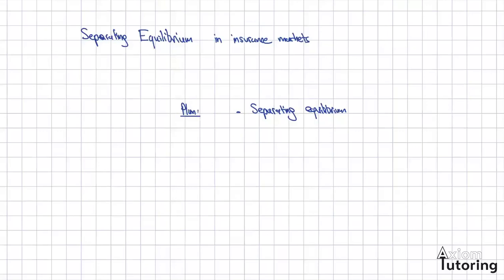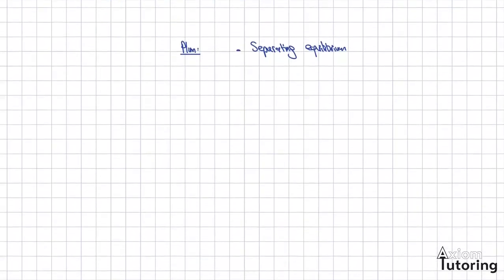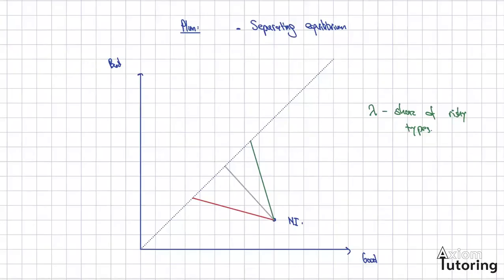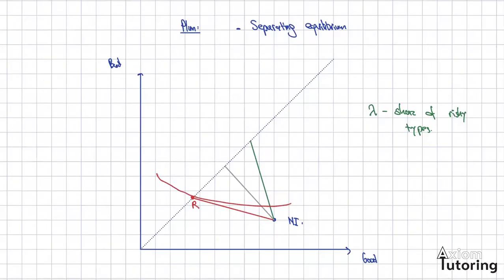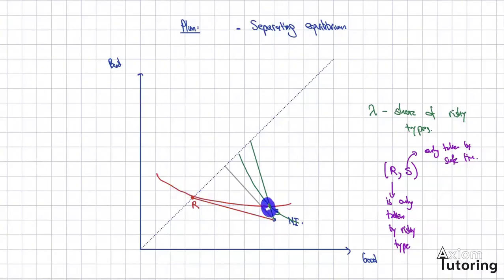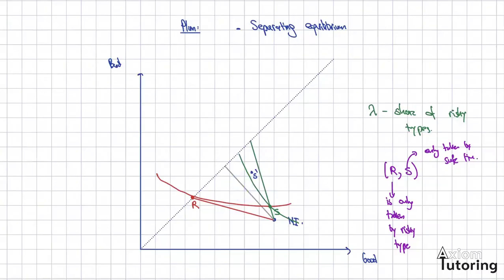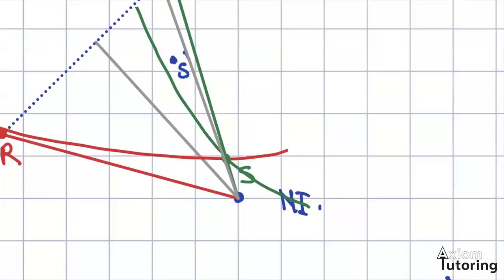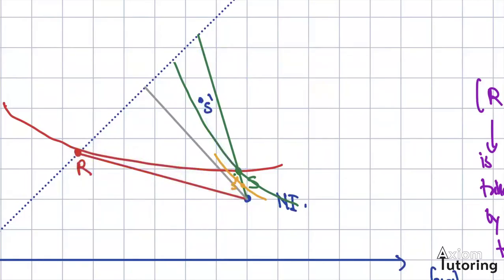24 Separating Equilibrium in Insurance Markets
This video explains how to identify and draw a separating equilibrium in an insurance market, focusing on two types of individuals with different probabilities of loss. It details a method for setting up the equilibrium by first drawing key lines and indifference curves, then justifying the solution based on the definition of equilibrium, which requires no agent to have an incentive to unilaterally deviate. The discussion covers the conditions under which a separating equilibrium exists, particularly the necessary proportion of risky individuals for stability. Discover the steps to confidently draw and justify a separating equilibrium from scratch. Understand the critical factors that determine its existence and stability in the insurance market. And visit AxiomTutoring.com to find a tutor tailored to your needs. And visit AxiomTutoring.com to find a tutor tailored to your needs.